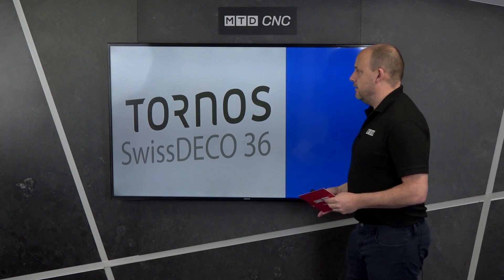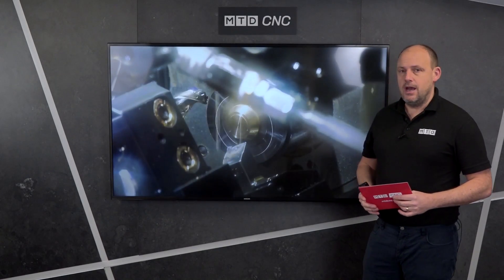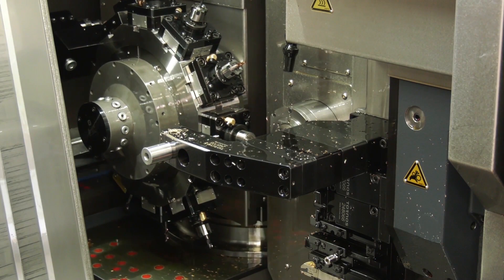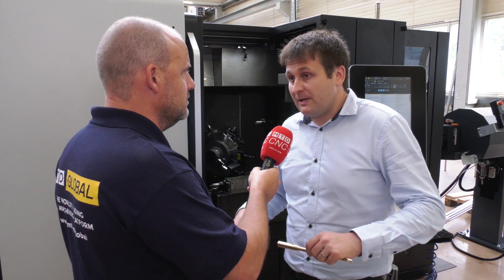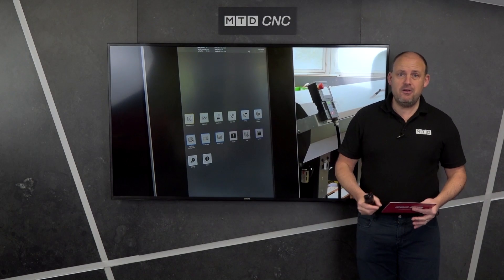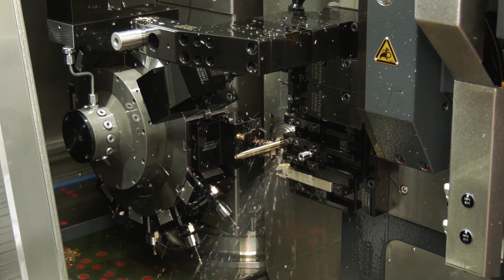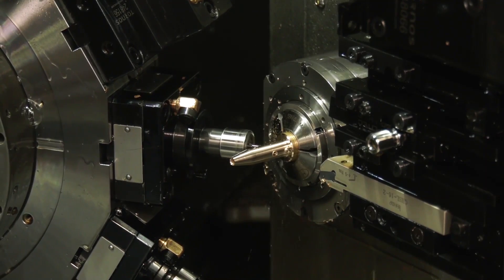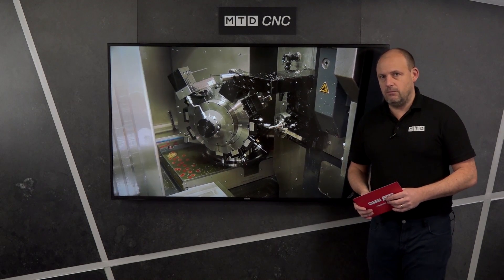This 9 axis machine is completely bonkers - well done Tornos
Paul reflects on a machine he saw in Switzerland last year, 9 axis, 2 spindles, a multitude of tools and so many options to machines it's incredible. Have a watch..